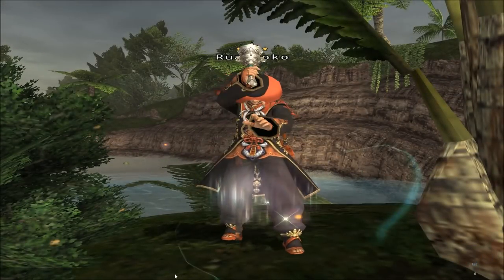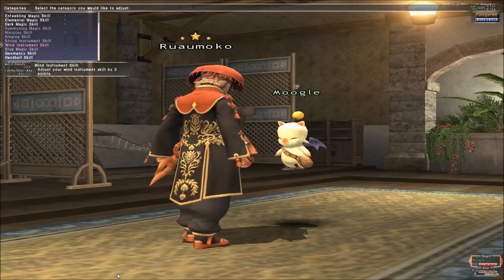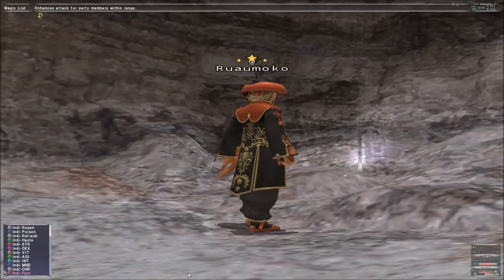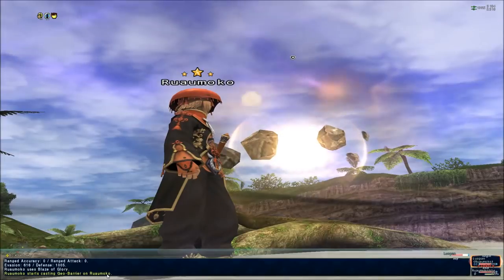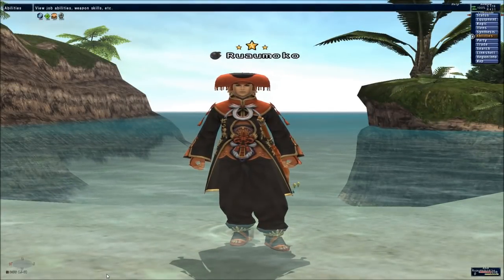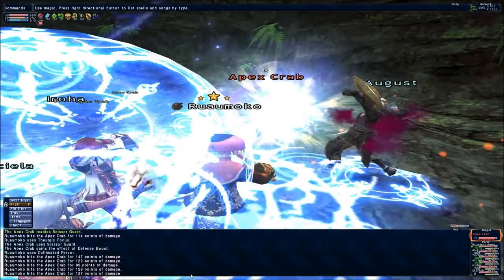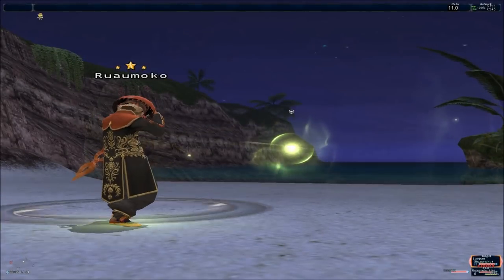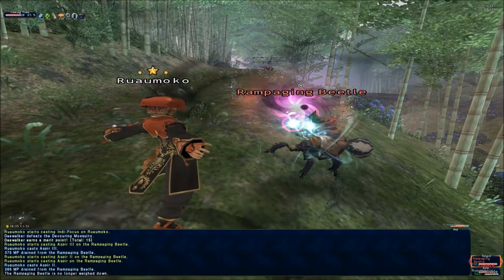Final Fantasy XI: Geomancer Guide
The second in what could become a few more job guides. I've always had a thing for Geomancer and I find it to be an engaging job if one takes the time to invest properly in it and not just use it as a free meal ticket.

Incidentally, my character, Ruaumoko, is actually named after the Maori (Polynesian) deity of seasons. Seems fitting for a Geomancer!

On a more humorous note I understand that it is 'Indicolure' and 'Geocolure' but I could have sworn that they were once labelled in-game as 'Closure' and I've used that term ever since. Oh well, same thing!

Featured Songs
Vexaic - Afar, We Stand
Hiatus - Becoming
Cesc Villa - Everdream
Two Steps from Hell - Evergreen
Two Steps from Hell - Star Sky (Instrumental)
M83 - Outro (Orchestral)

Which job would you like to see me tackle next?
I consider myself adept at the following, adept enough to make a guide on.
Puppetmaster / Dragoon / Dark Knight / Coraair